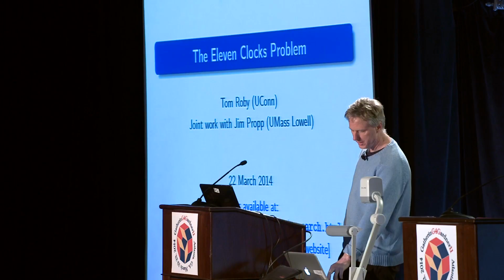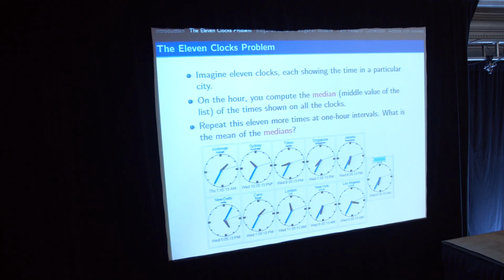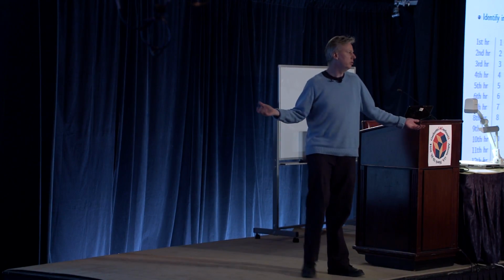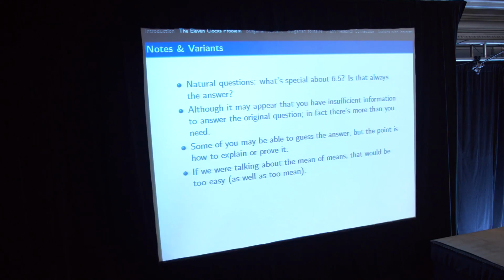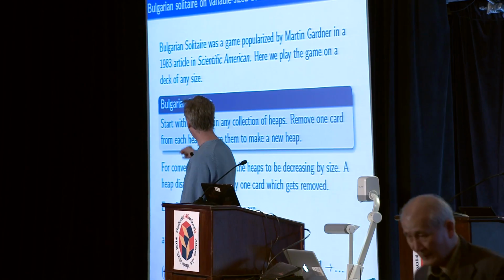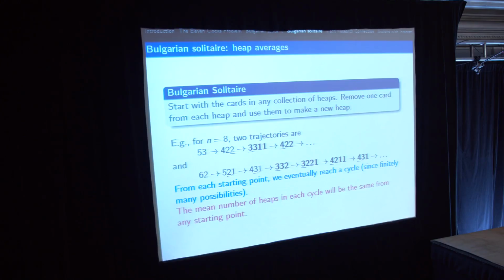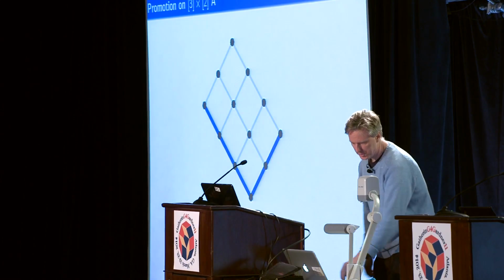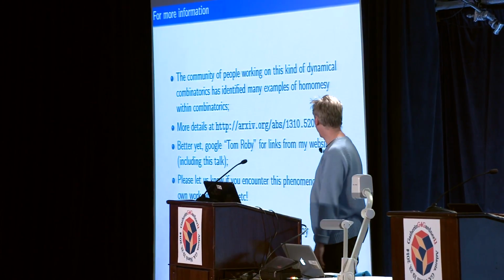Tom Roby The Eleven Clocks Problem 03 22 14